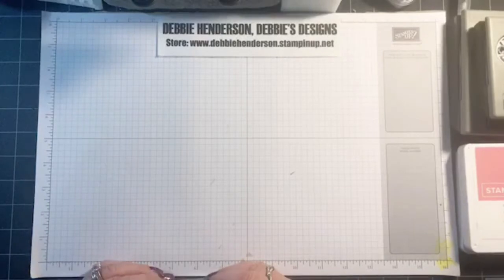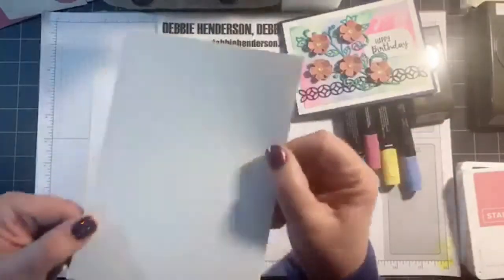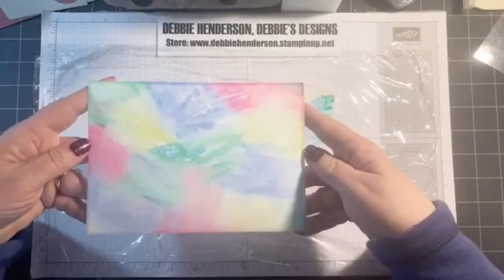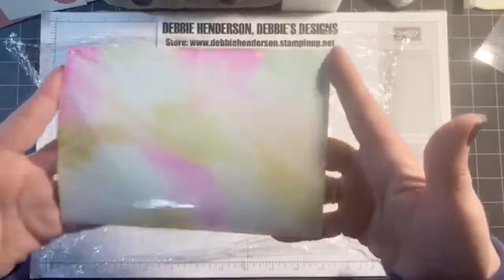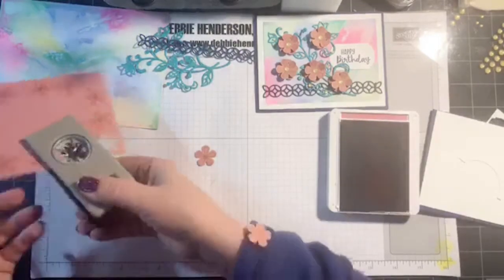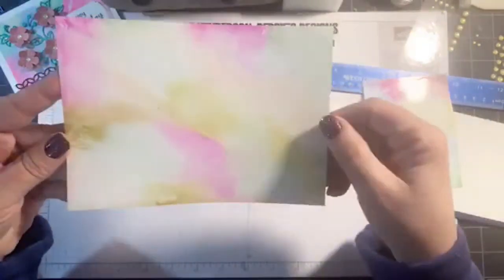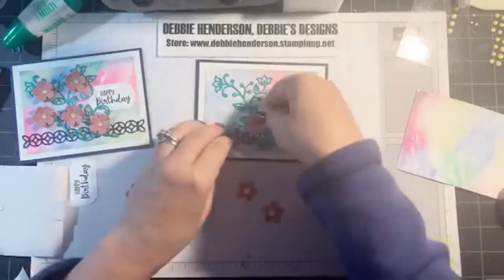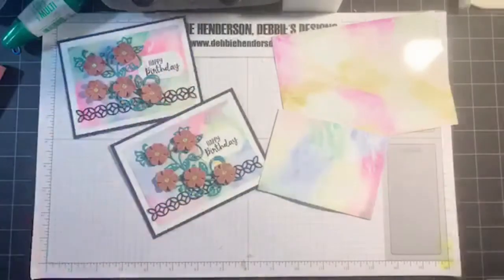Alcohol Marker Marbling Technique using Stampin' Up! Thoughtful Blooms & Small Bloom Punch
Learn how to use Stampin' Blends Markers to create a beautiful background by spritzing rubbing alcohol!